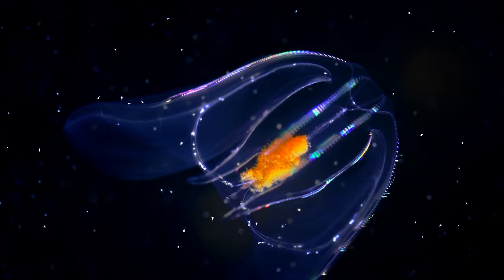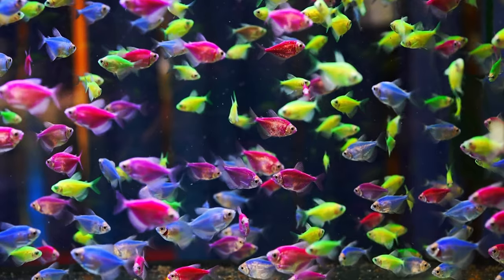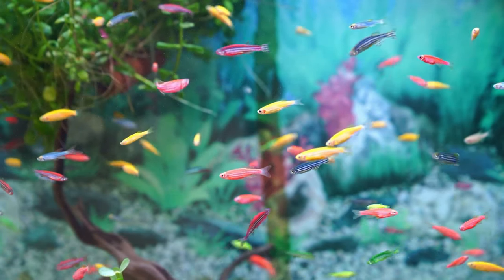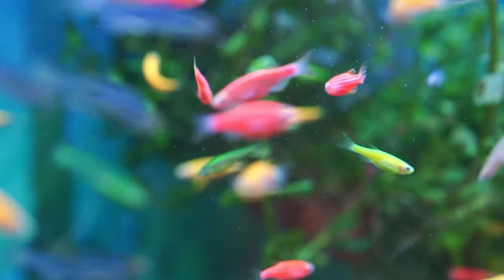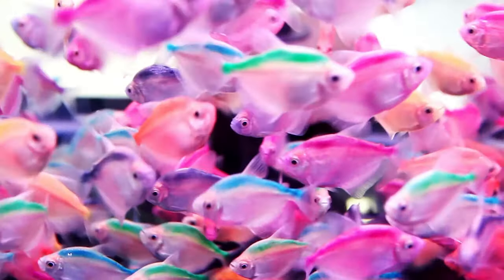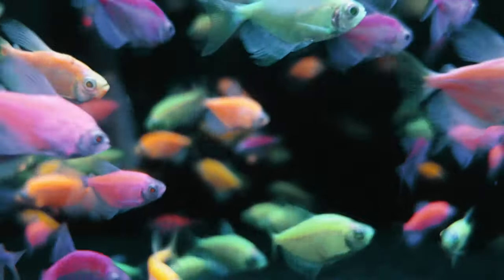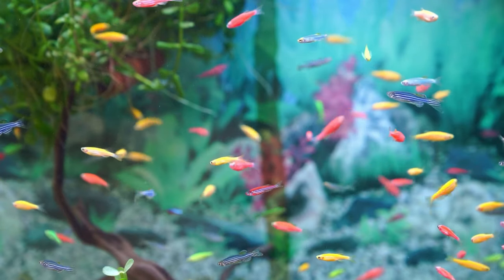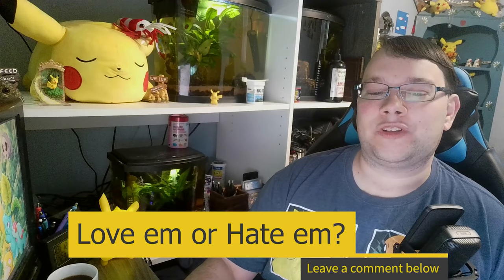My Worst Mistakes Learning About GloFish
Bioluminescence is a natural ability that many animals possess, allowing them to produce light from within their body thanks to a photoprotein. Glo-Fish use this ability to create their unique colors, which are not created through injecting dyes, feeding food coloring, or painting or staining in colored water.

In this video, I'll be discussing the care requirements for Glo-Fish, including their feeding habits, ideal water conditions, and tank mates. I'll also be sharing some interesting facts about the history of Glo-Fish, including how they were created and the different colors available.

WE HAVE MERCH NOW :D